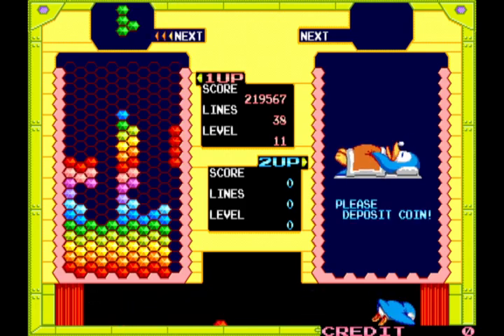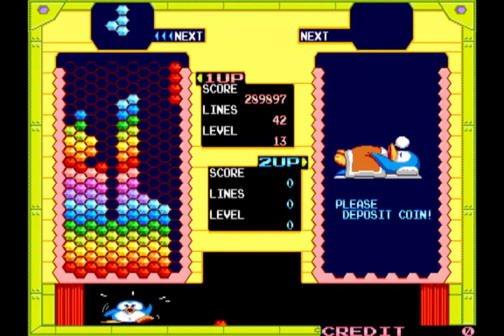Hexion score of 530,344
My absolute PB is about 640k, but I got this one on video today. Some very tricky and interesting tucks resolved, and I could have gotten one more "Tetris" out of it pushing me to around PB.